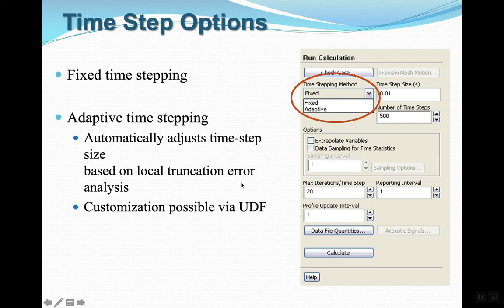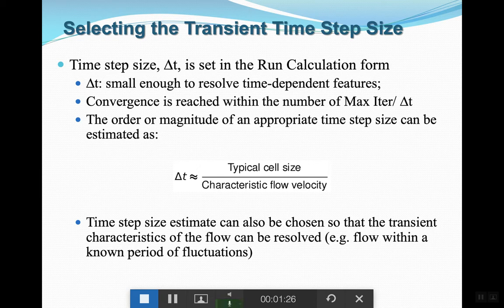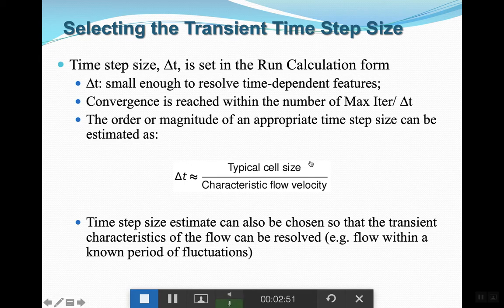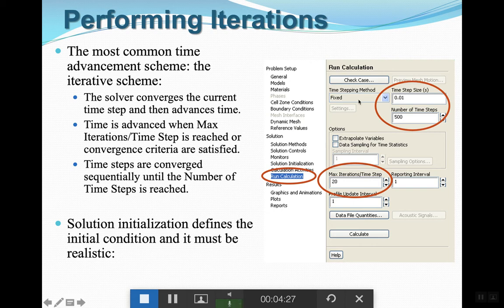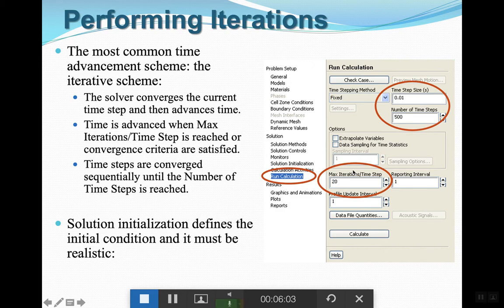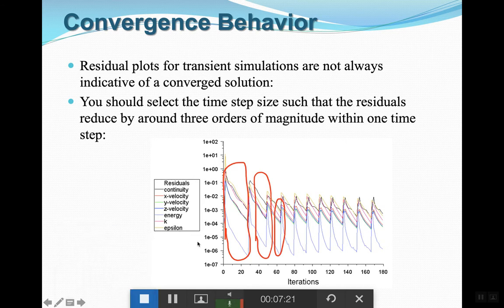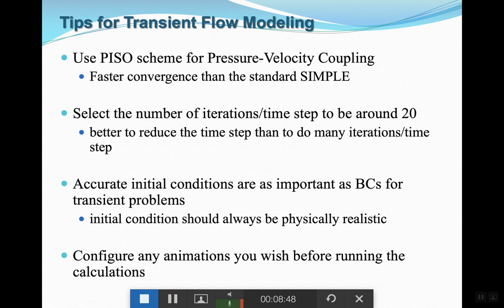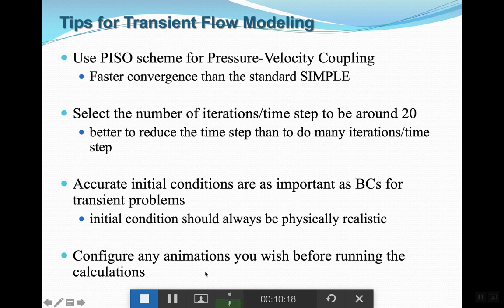Transient Flow Part 2